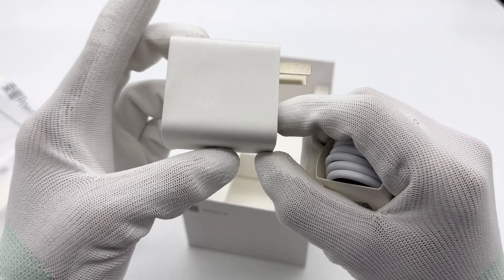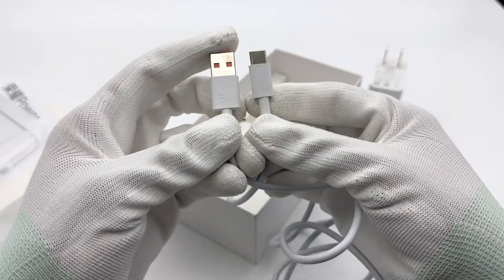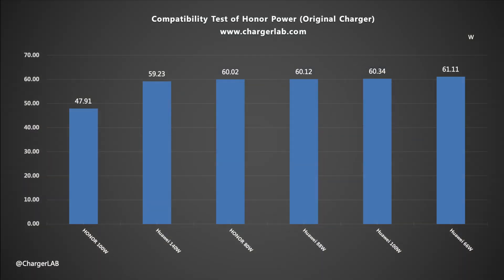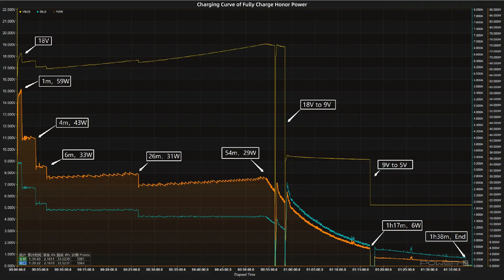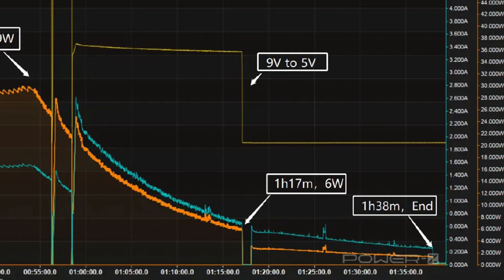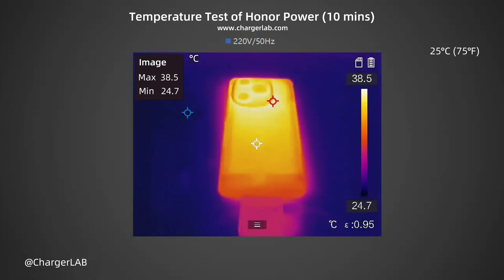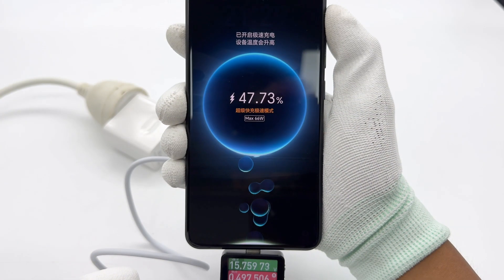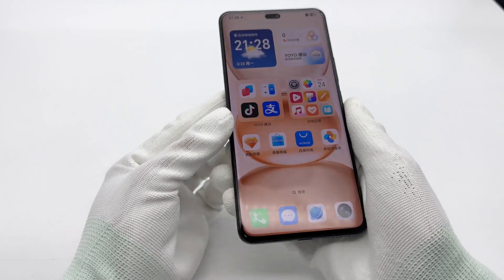8000mAh + 66W | Charging Review of Honor Power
Introduction
Honor Power was released on April 15, 2025. It features a 6.78-inch 1.5K AMOLED curved screen with ultra-high 3840Hz PWM dimming, the third-generation Snapdragon 7 mobile platform paired with multiple large-capacity storage options, a 50MP rear main camera, and a 16MP front camera.

The most eye-catching highlights are its 8000mAh battery combined with 66W fast charging, along with proprietary technologies such as the self-developed RF enhancement chip C1+, two-way Beidou satellite messaging, and robust protection certified by Switzerland's SGS Gold Five-Star standard.

Let’s take a closer look at the performance of the Honor Power.

Chapter
0:00 Intro
1:18 Compatibility Test
1:59 Full Charging Test
2:51 Temperature Test
3:39 Summary